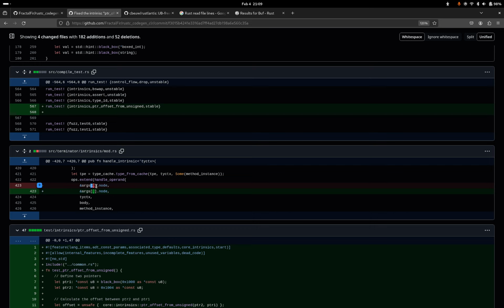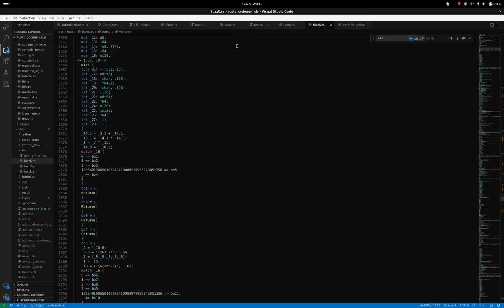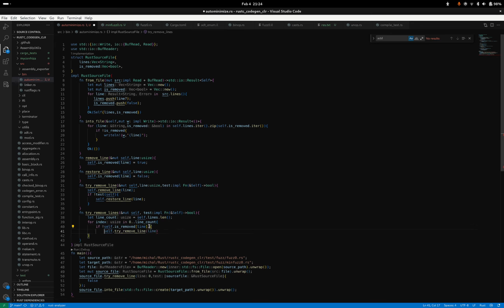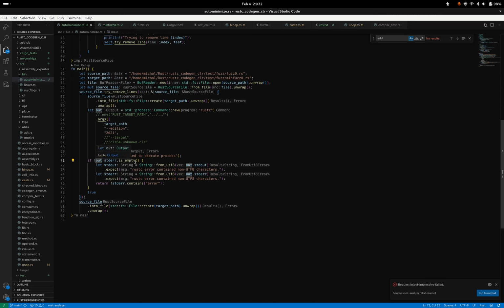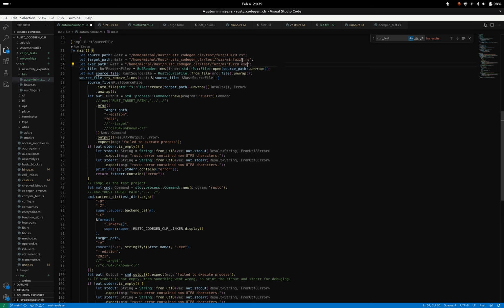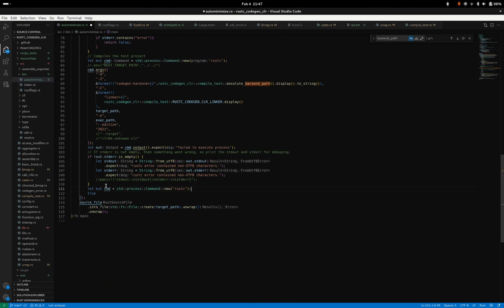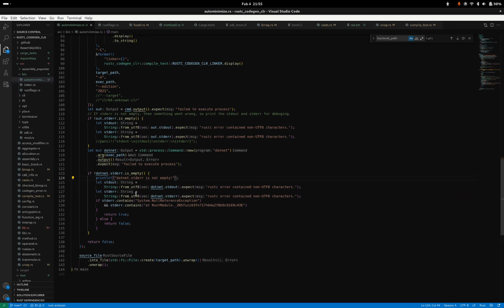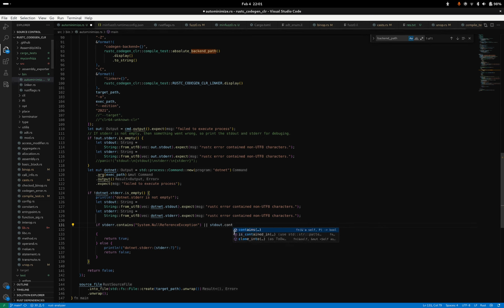Compiling Rust for .NET - fuzzing and minimizing buggy code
In this video, I work on my Rust compiler module, which allows compiling Rust for .NET. I create a small automatic minimizer script, which simplifies buggy test cases.